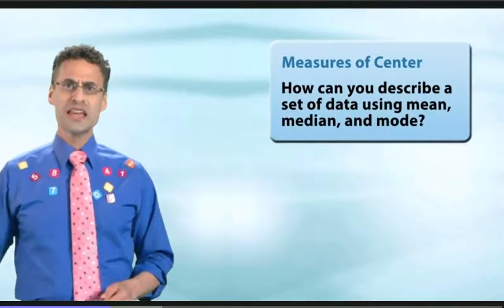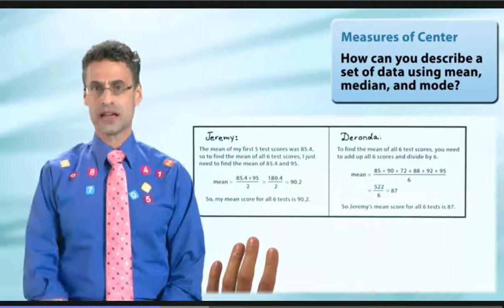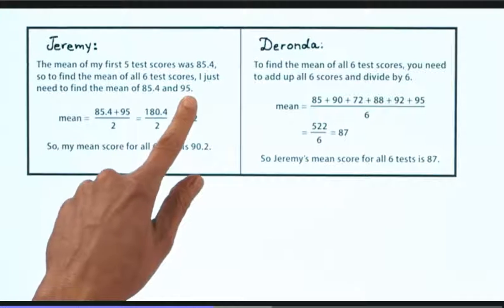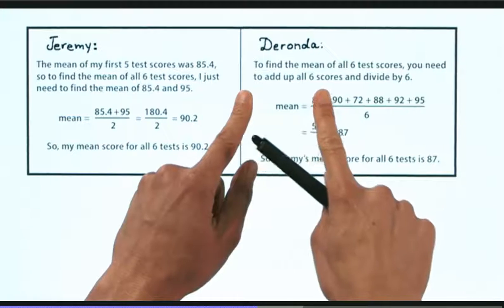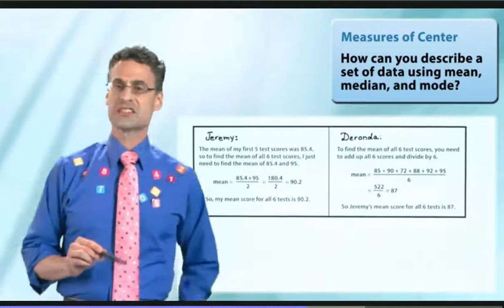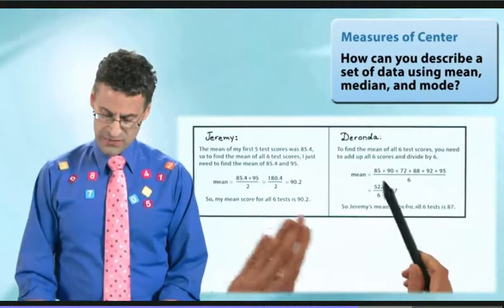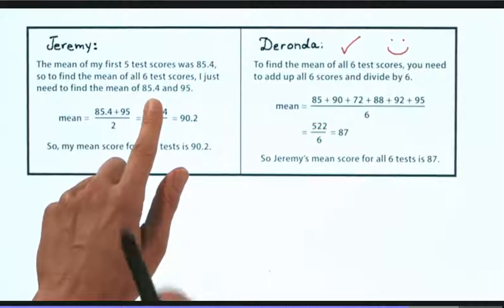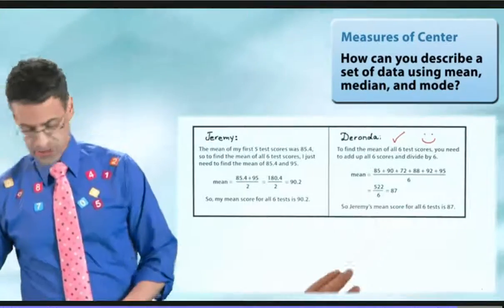Math on the Spot 12 6